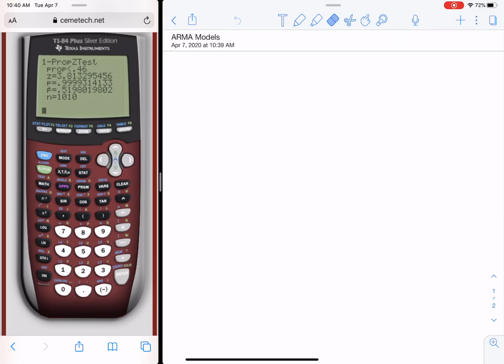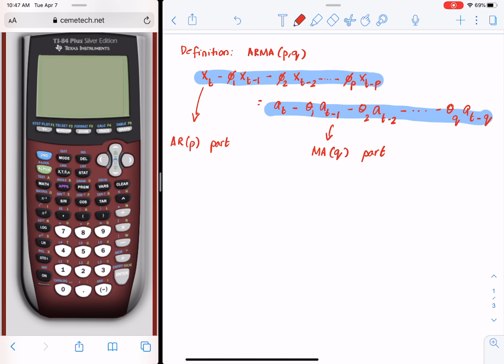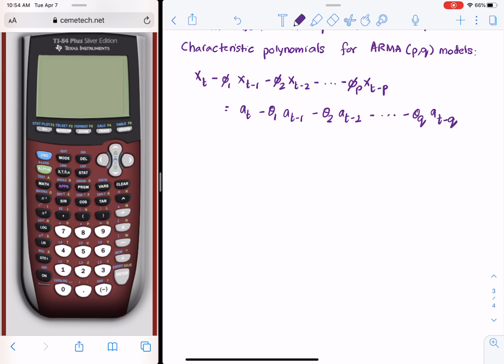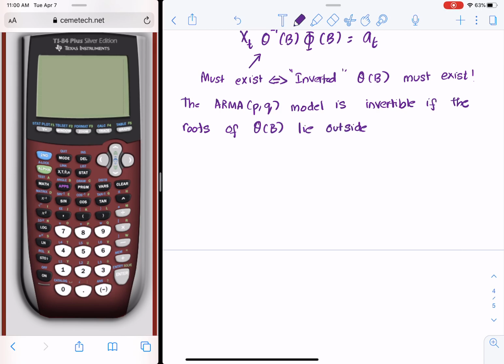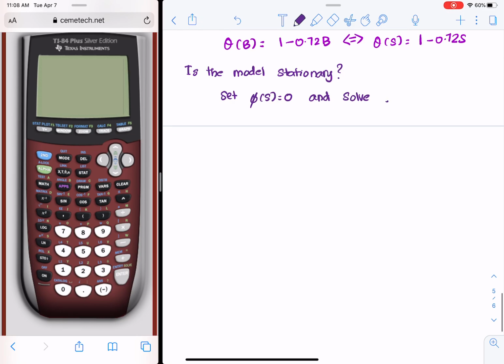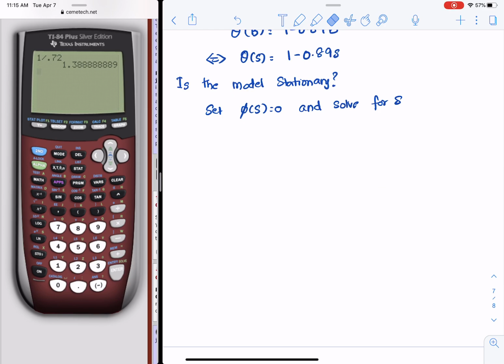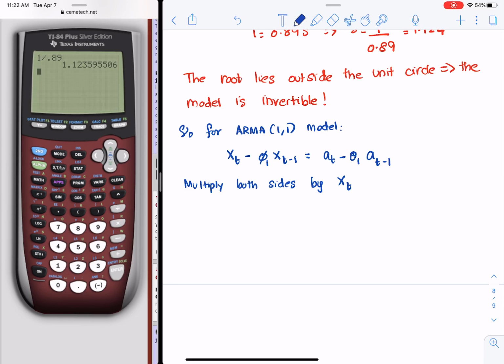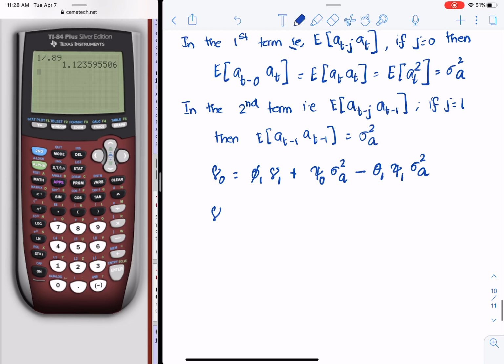Introduction to ARMA Models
ARMA model introduction.